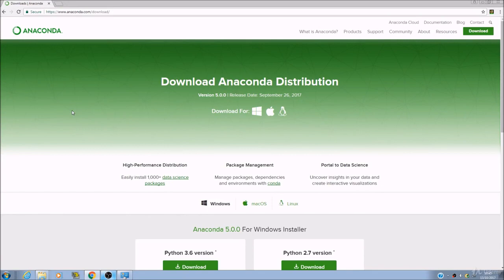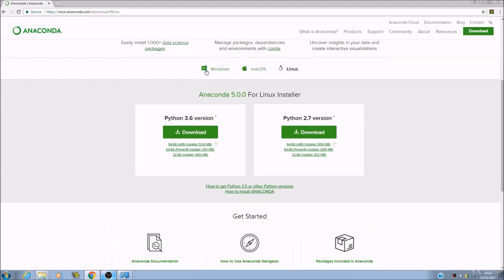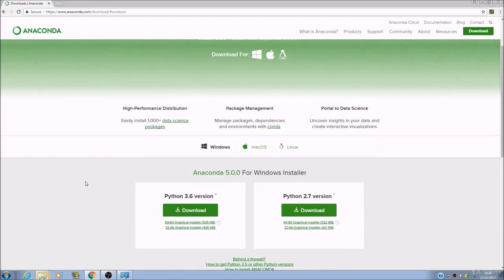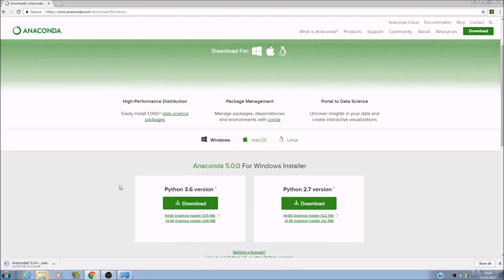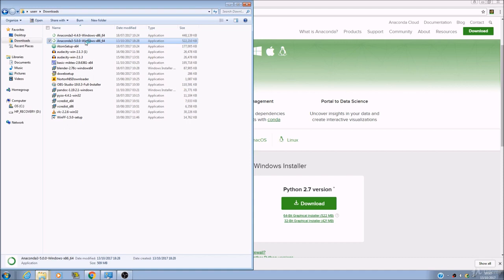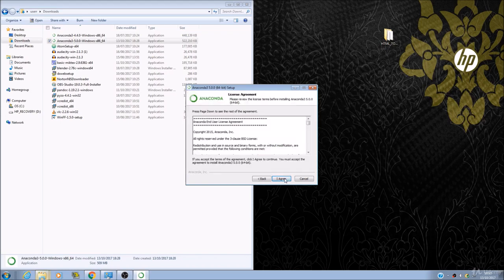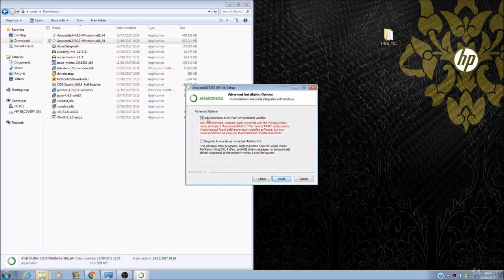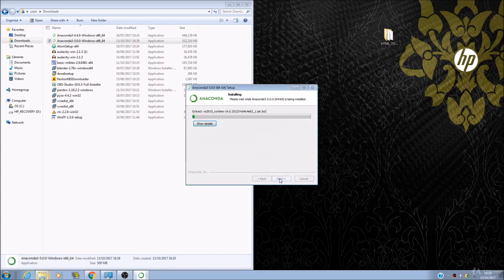Installing Jupyter Notebook with Python